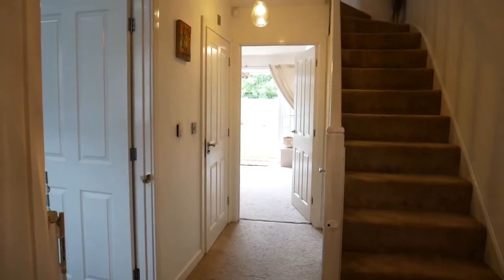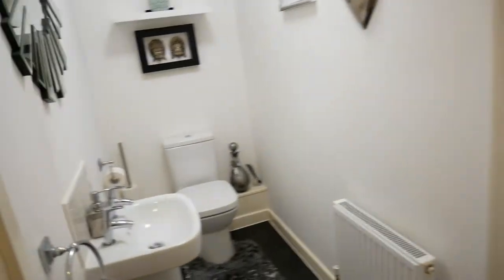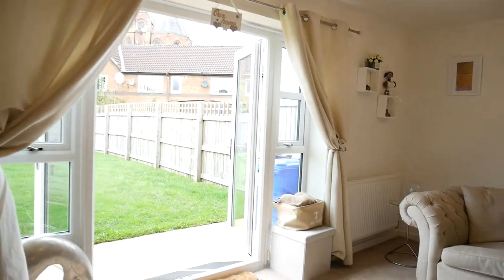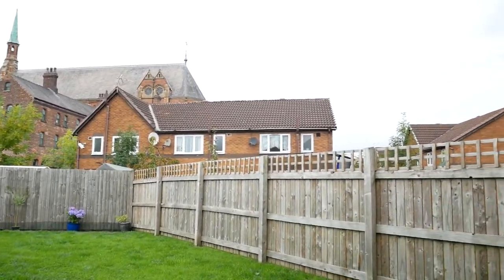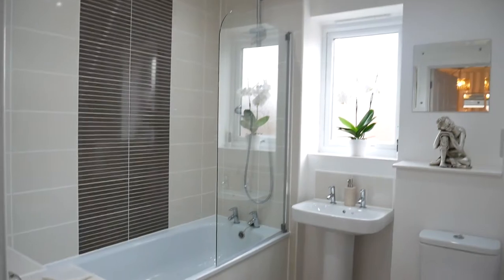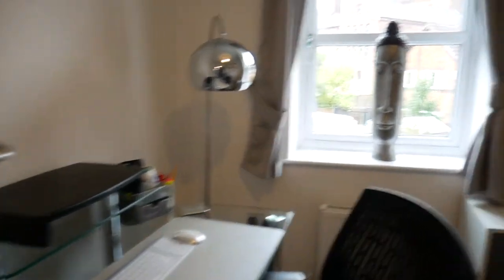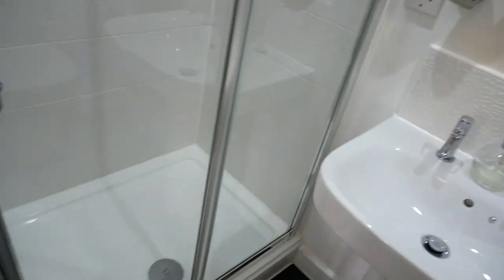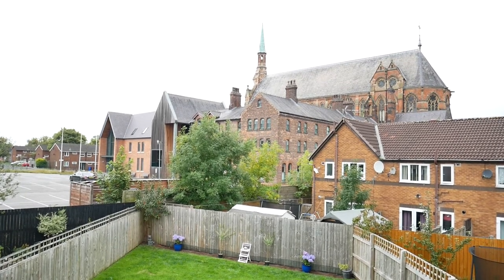54 Gabriel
***NEARLY NEW THREE BEDROOM SEMI-DETACHED OVERLOOKING THE MONASTERY*** Sanderson James are pleased to offer for sale this stylish semi-detached property, in this sought after address. The property is only five years old and is in an as new condition. The current owners have maintained it to a high standard and is economical to run with Solar panels and a ‘B’ EPC rating. The added bonus with this property is your family parties in the garden will be in the shadow of one of Gorton’s most prominent landmarks, Gorton Monastery.